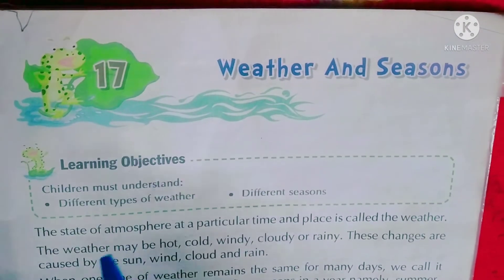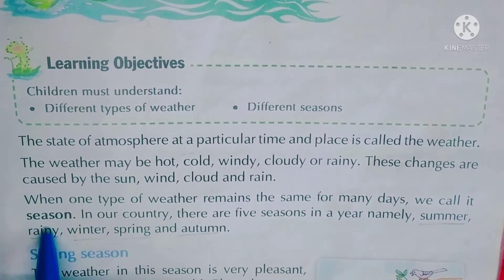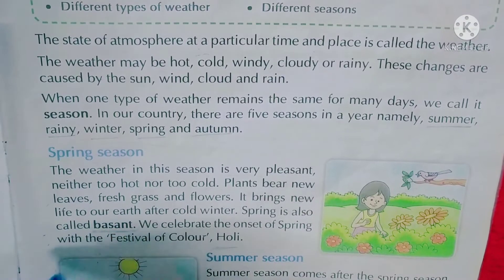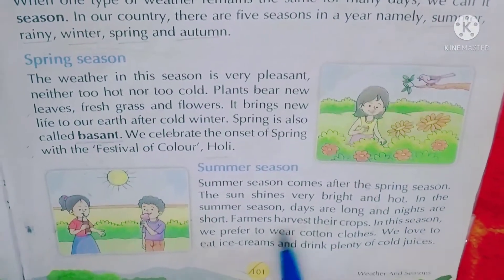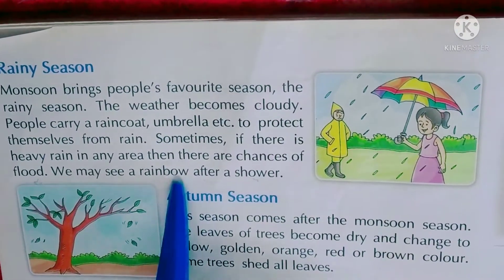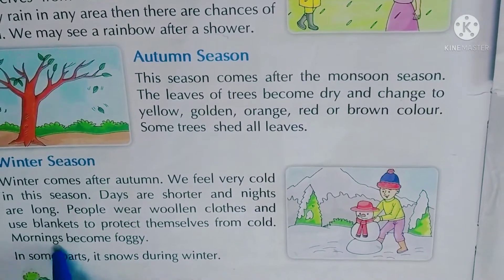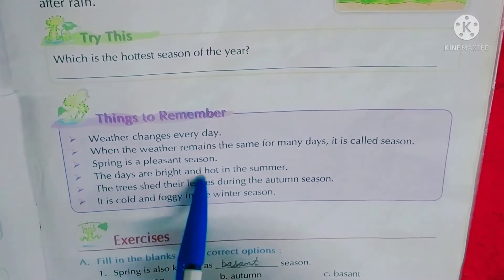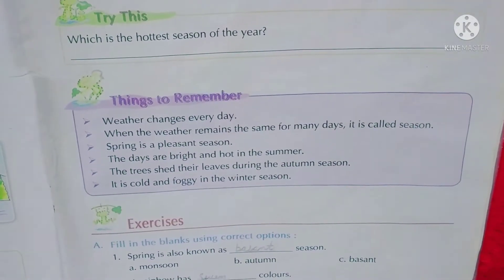Weather And Seasons chapter 17 EVS book class 2 CBSE pattern